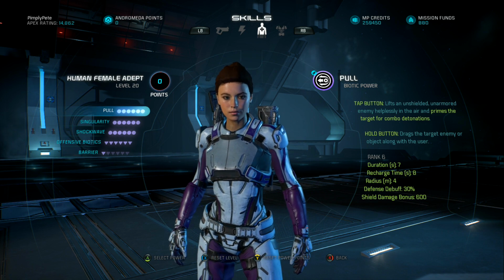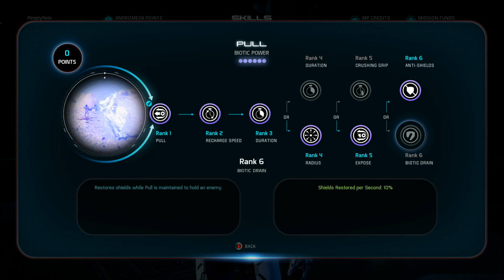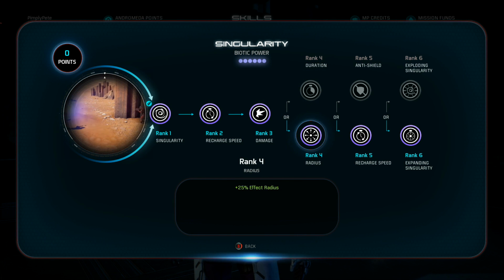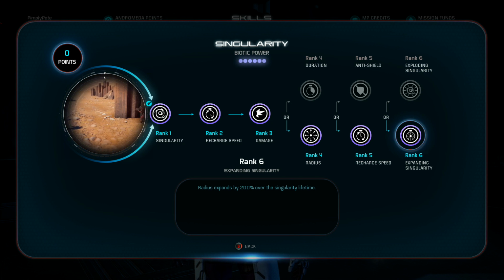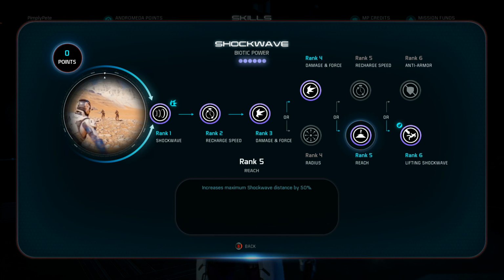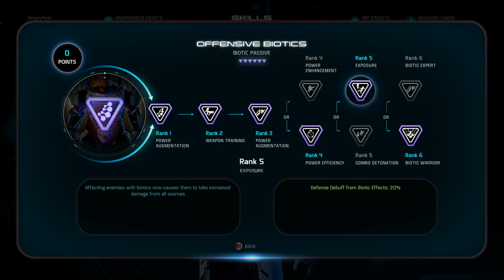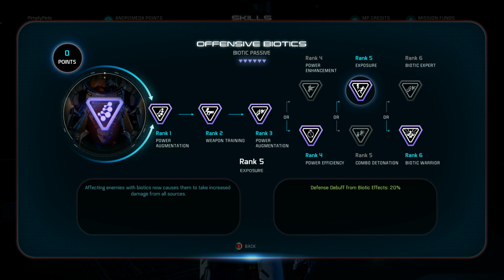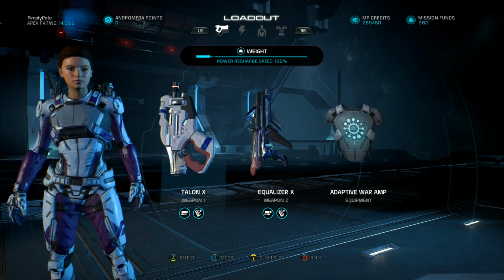Mass Effect Andromeda: Human Adept Build w/Gameplay ["Do You even lift Brah?"]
Edit:  After further testing I would recommend going with 4b (Radius) on Shockwave instead of damage and force.  You can get some nasty Biotic combos!

Gameplay starts @ 8:40

Pull ~ 4b/5b/6a
Singularity ~ 4b/5b/6b
Shockwave ~ 4b/5b/6b
Defensive Biotics ~ 4b/5a/6b
Barrier ~ Rank 1

This is my first ever build guide for Mass Effect Andromeda, and today we're going to be looking at the Human Adept. Keep in mind I'm no expert or anything, I just play a $h!t ton of multiplayer and this is the current build that I like to use.  Now the play-style for this particular build is de-buffing, so what you want to do generally is hang back and toss Singularity at choke points and weaken enemies for you and your team-mates. I've tested this build on Gold against all enemy types and it works wonders.

If you have any questions or requests just leave them in the comments below and I'll do my best.

Hope you guys enjoy, please don't forget to rate, com & sub.  And as always until next time you guys take care and I'll catch you on the flip side.

~Pete

Checkout my Andromeda MP Playlist for more Multiplayer Videos.